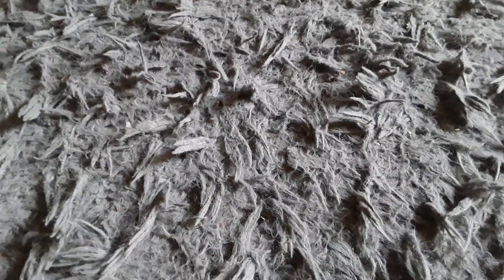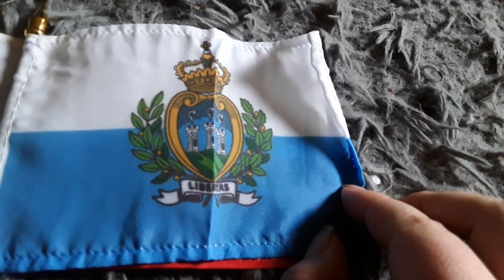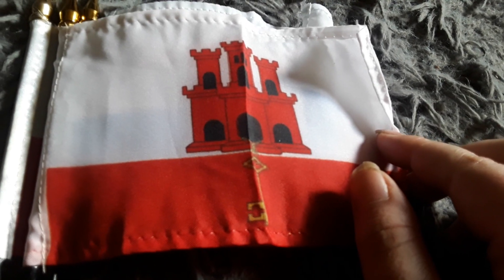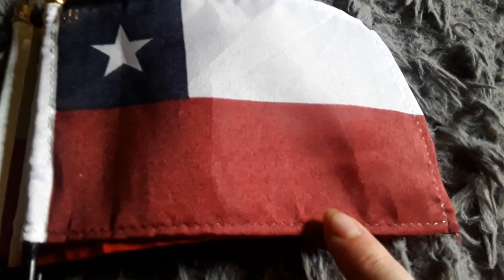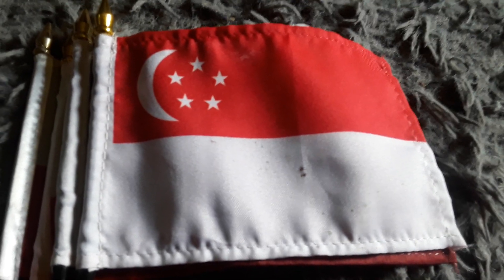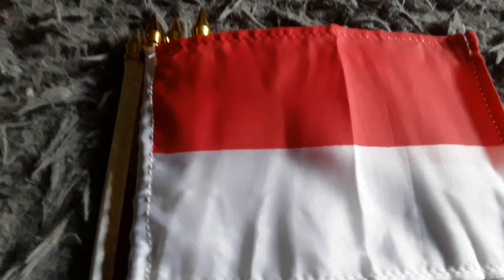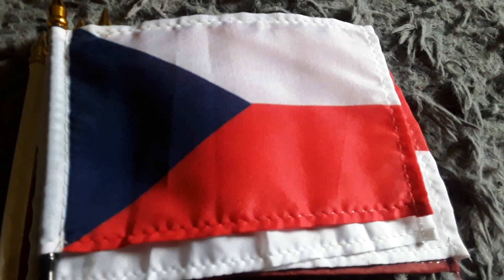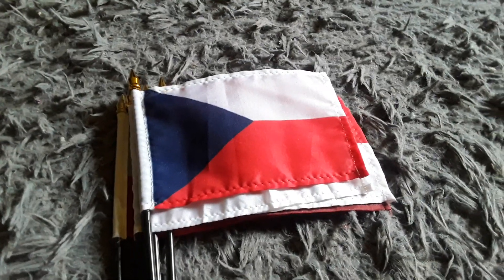My Flags That Look Like The Poland Flag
Here's a video of my flags that look like the Poland flag.